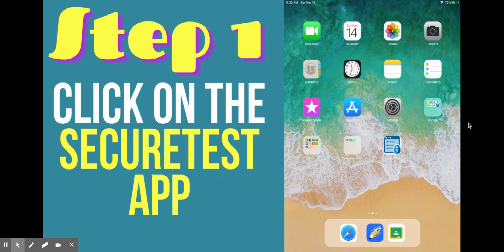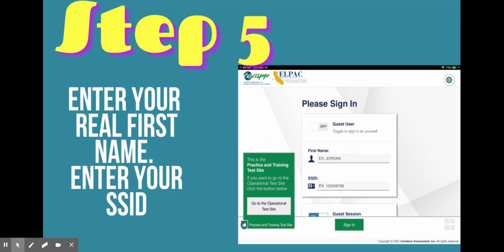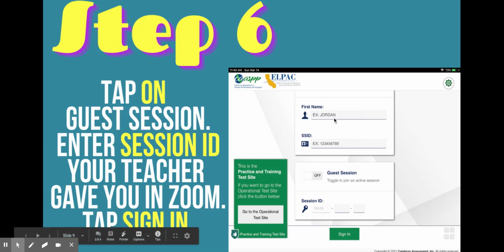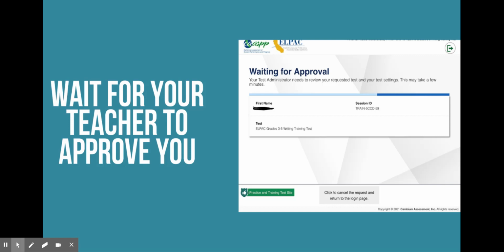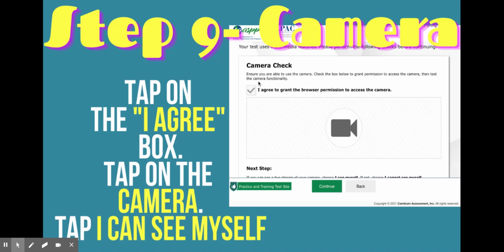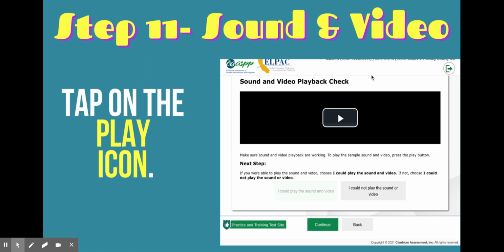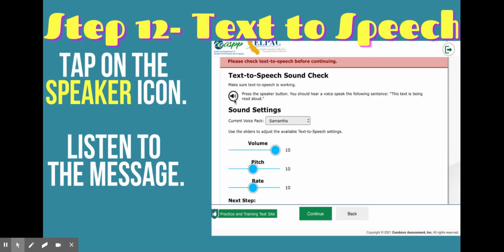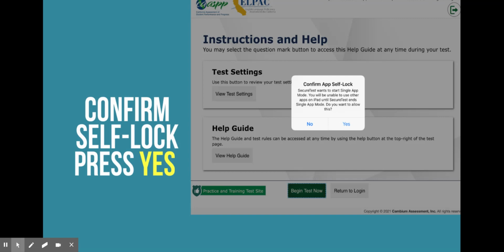State Testing Tutorial for iPad Users